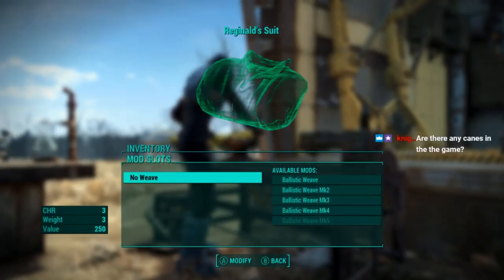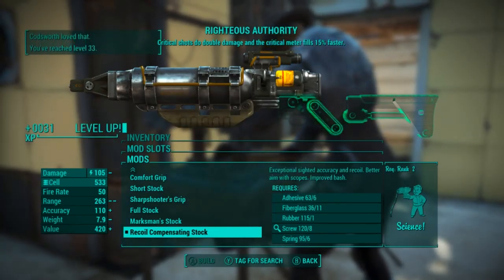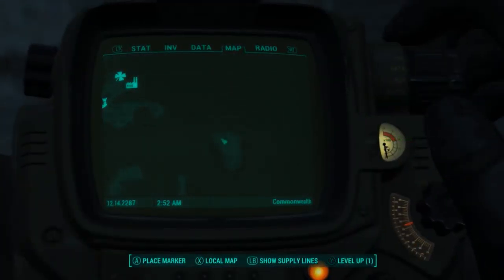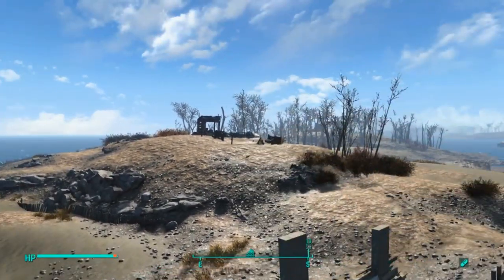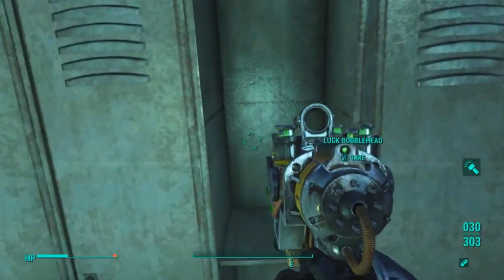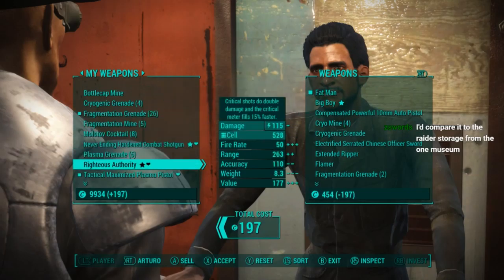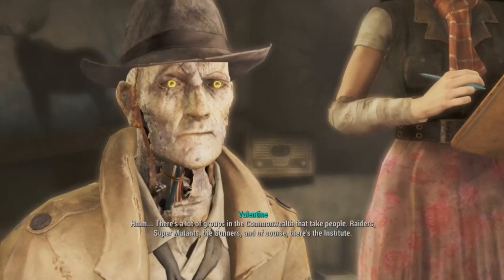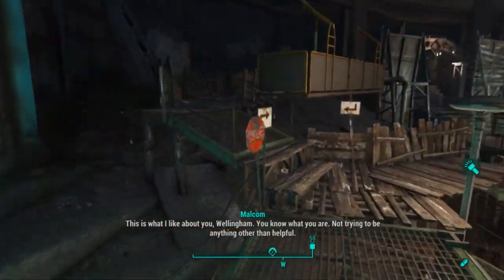Let's Play Fallout 4 44 - Spectacle Island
Looking for a thing that will make our luck better as I reckon it's time to start cheesing that stat out until we can get the final ranks in some of our int perks.

Follow the Discord for video and stream news and just general nonsense